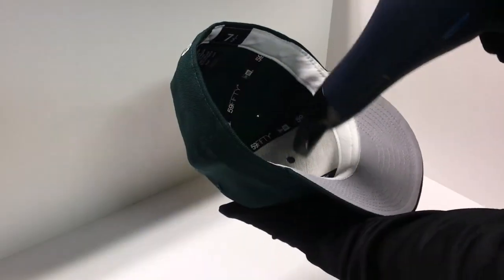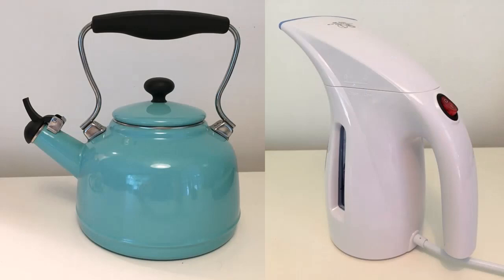Fitted Cap Classic Edits 05: Quick Steam Shaping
When you've found the right cap that needs no stretching or shrinking, here's a quick way to steam shape it and get ready to wear.